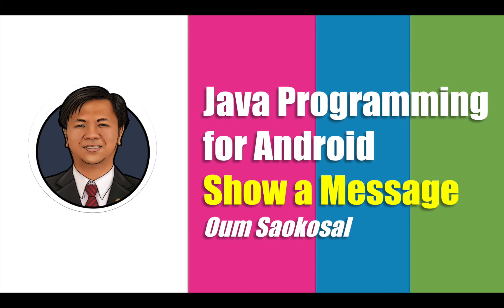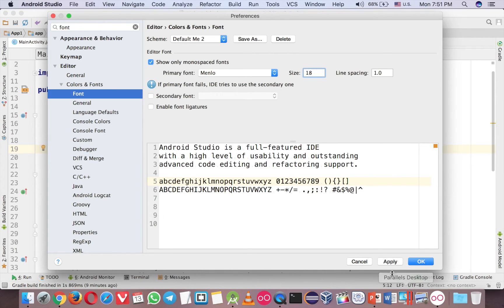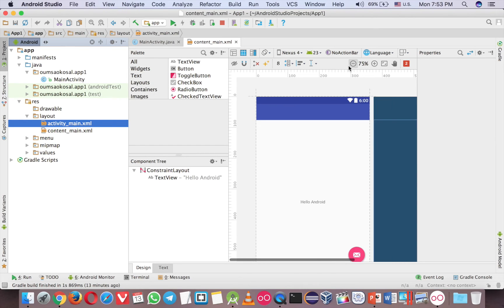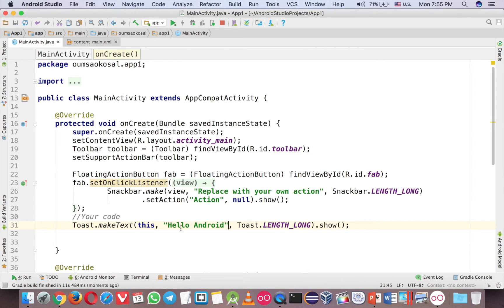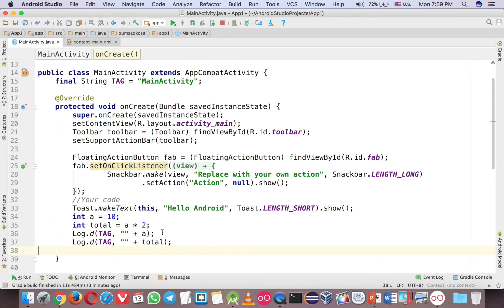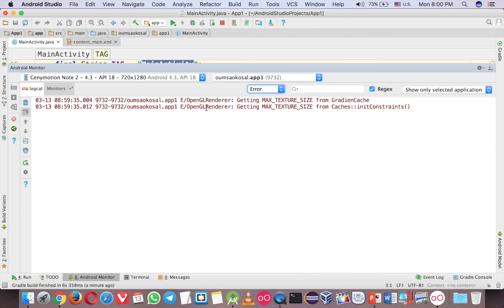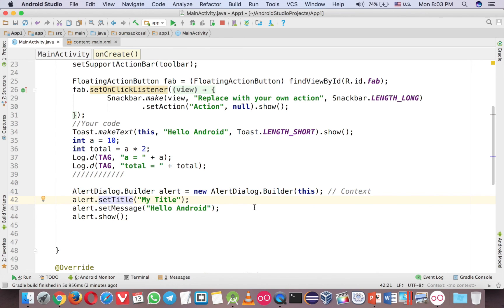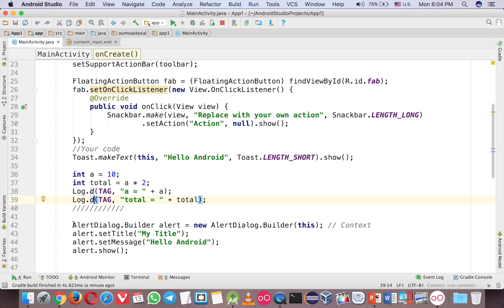Java Programming for Android: Show a Message - AlertDialog, SnackBar, Toast & Log.d()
This is the Java Programming for Android and let's learn to show a message. Tools including AlertDialog, Snackbar, Toast and Log.d() are the common methods to for message displays.

If you are new to Java programming or Android programming, this video is for you. In this video, you will learn the basics of java for android as a beginners. I will start from what software to install, for example genymotion, etc. We will run our first programming in Android Studio 2.3.
If you want to see cool videos about android app development, please follow me at:

Oum Saokosal